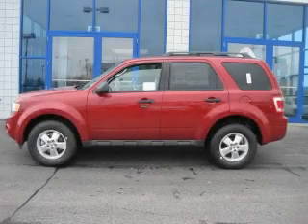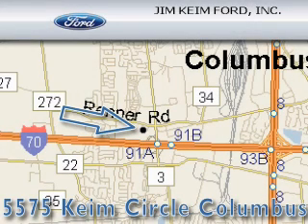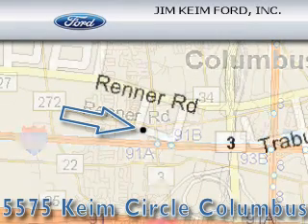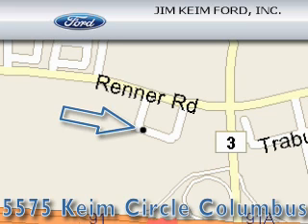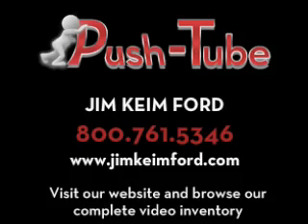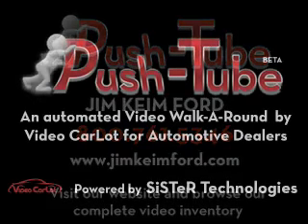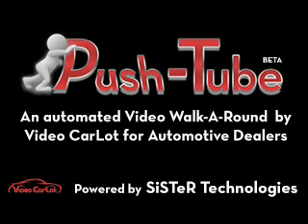2010 Ford Escape Columbus OH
Year: 2010
 Make: Ford
 Model: Escape
 Engine: 2.5L 4-Cylinder
 Trans.: automatic
 Exterior: Sangria Red Metallic
 Miles: 8
 Interior: Stone

 2010 Ford Escape Columbus OH